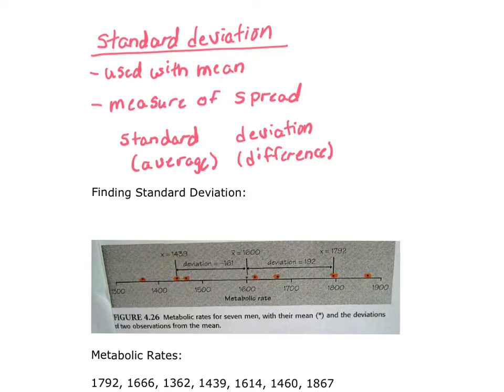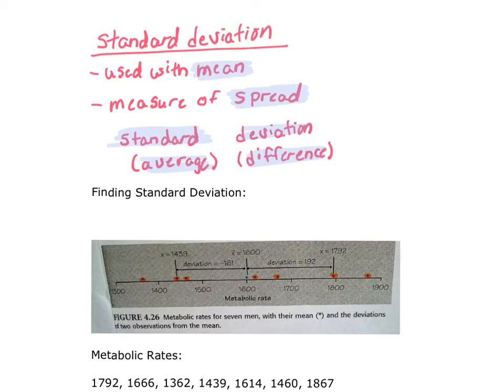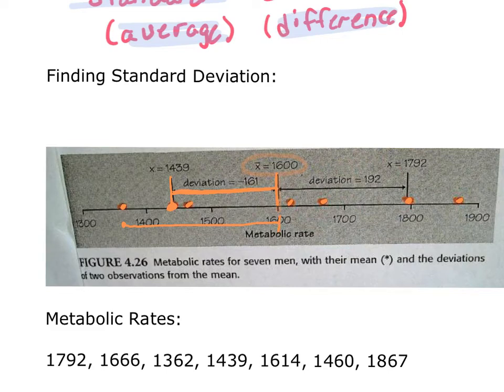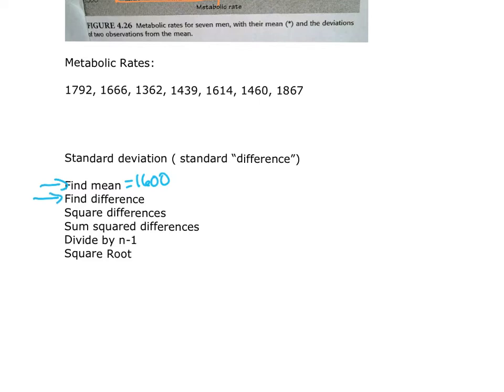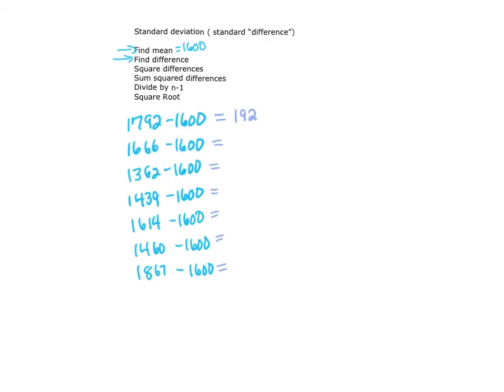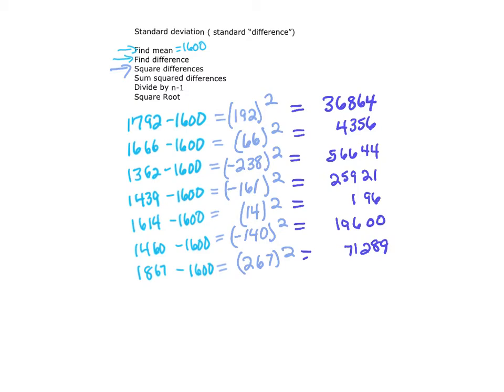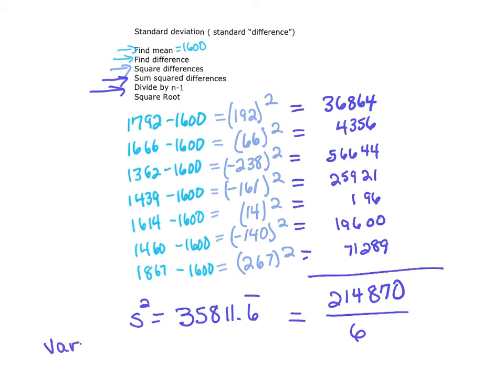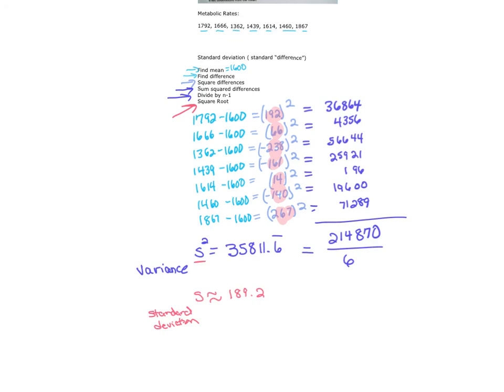For EdPuzzle on Mean and Standard Deviation